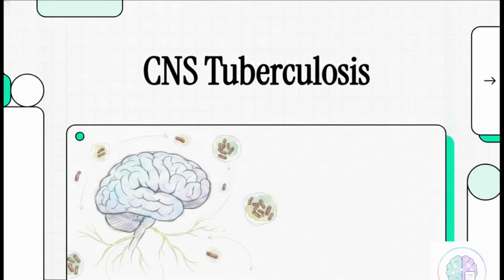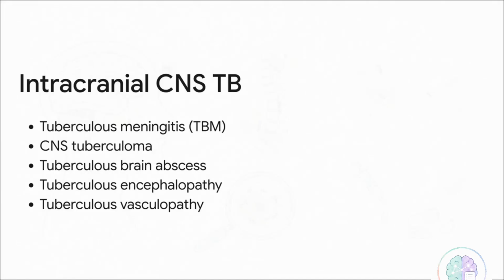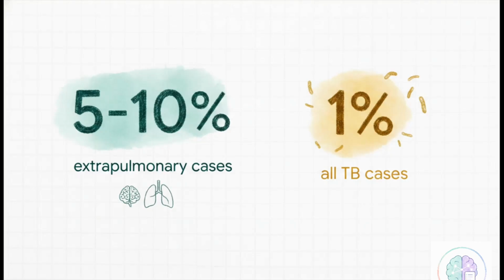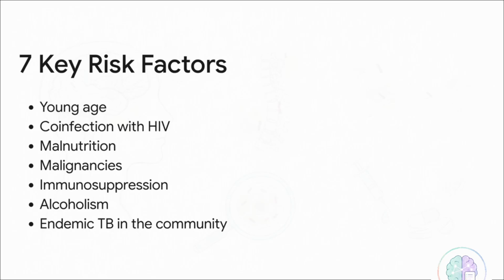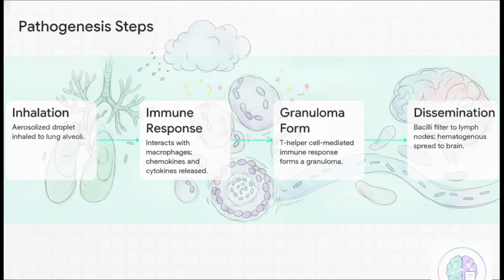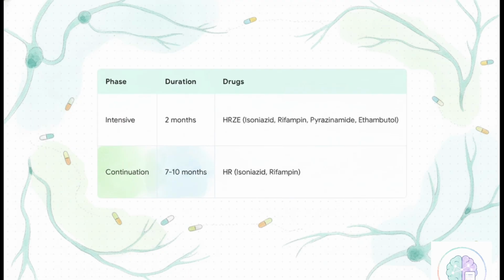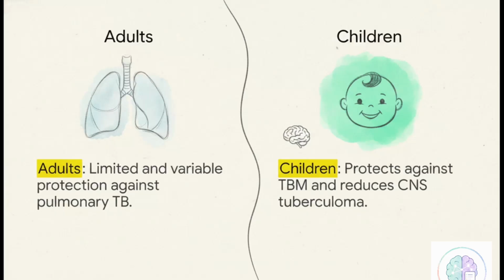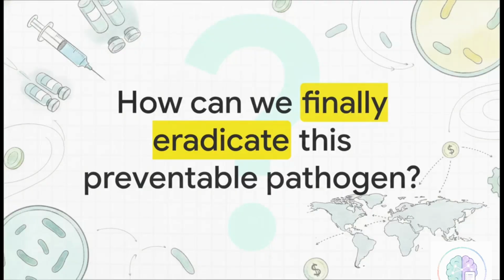Greenberg Neurosurgery Lecture Series |Chapter 20 PART 13 NEUROTUBERCULOSIS